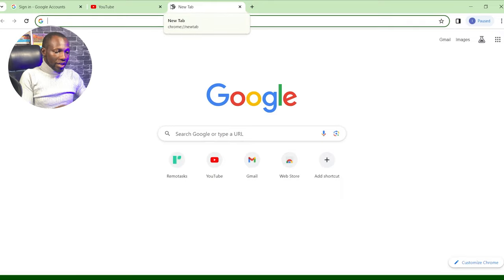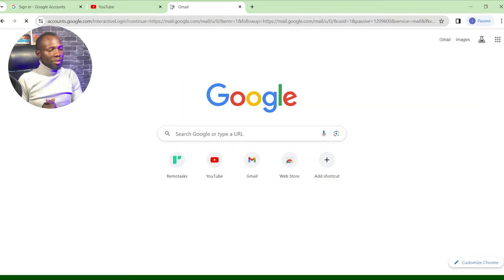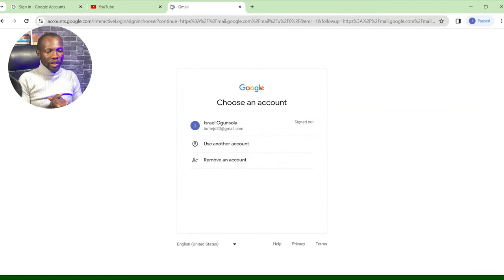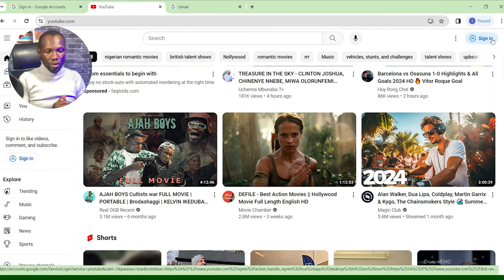how to sign out from youtube in 1 minute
this video shows you how to sign out of youtube and the implications of signing out youtubemadeforyou mrbeast money machine